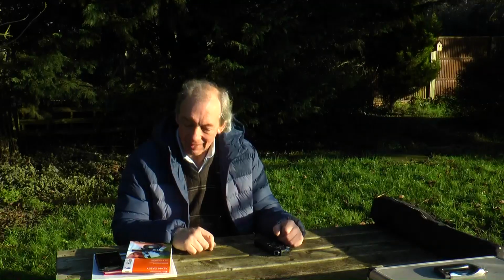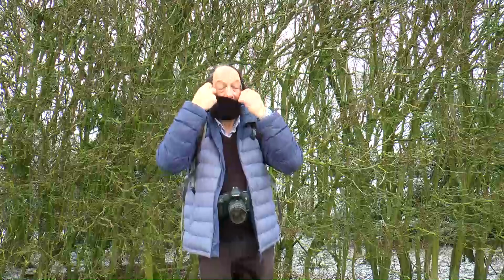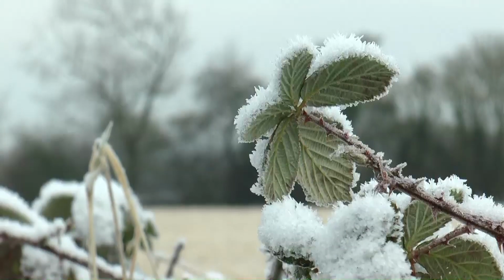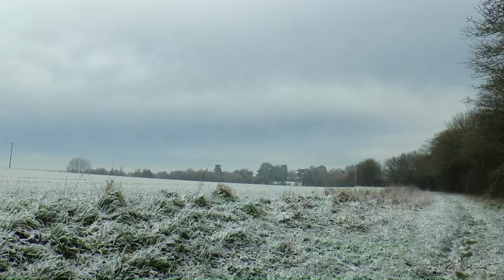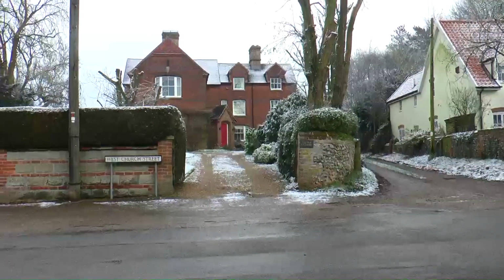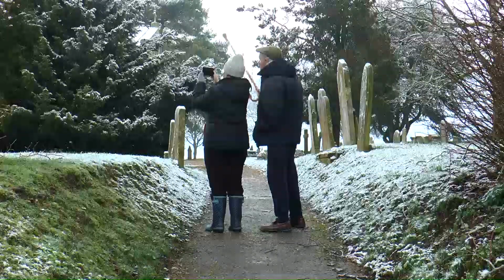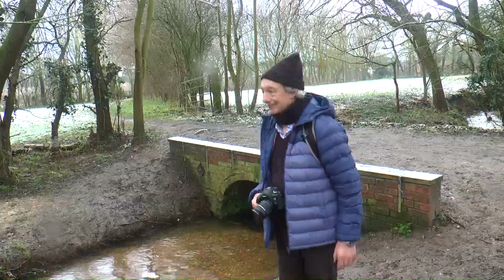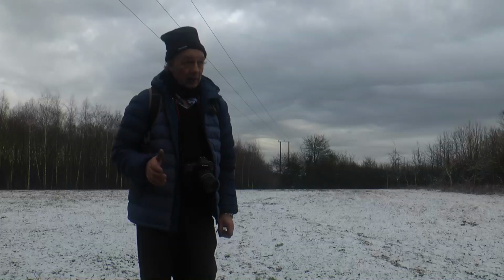Kenninghall winter walk and custom map movie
To celebrate receiving a custom made map from Ordnance Survey, Alan Casey takes you on a lovely winter walk around his home village of Kenninghall in South Norfolk, in England.

Following footpaths around fields and into the village, Alan gives tips and inspiration to inspire your art subjects.

Featuring natural sounds and wildlife as seen on the day, a cold day, in January.